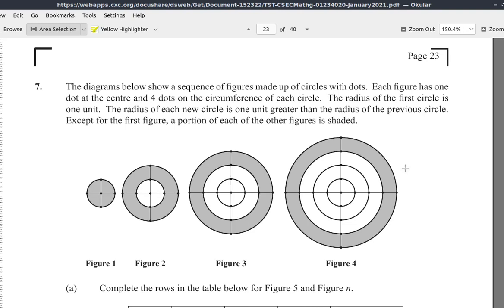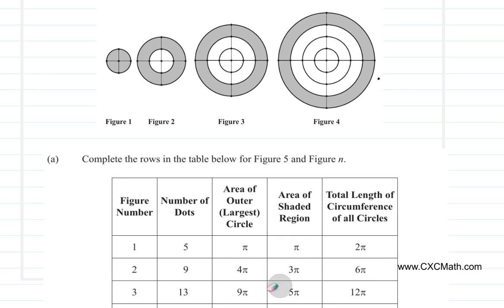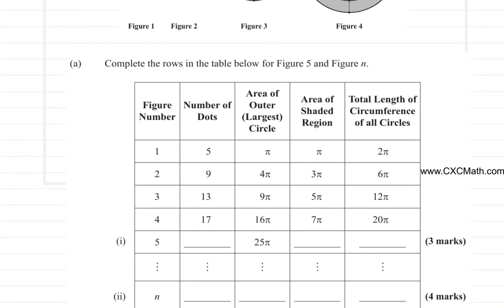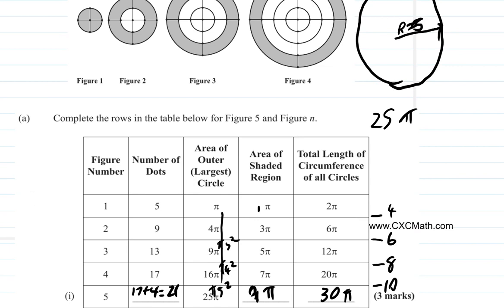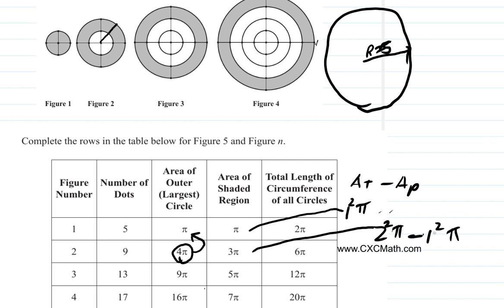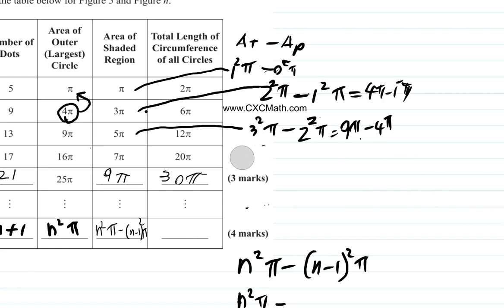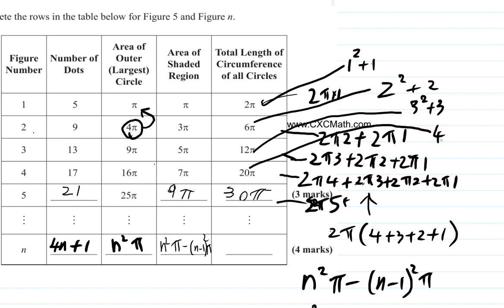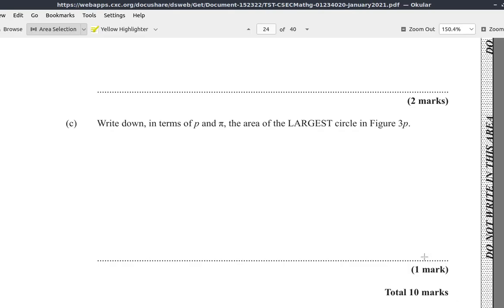Question 7 - January 2021 CSEC Mathematics Past Paper